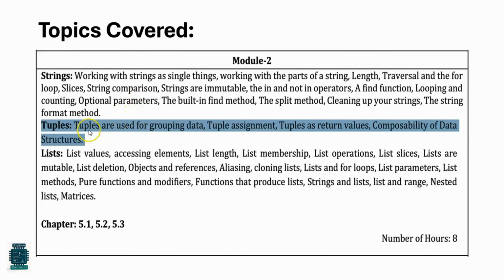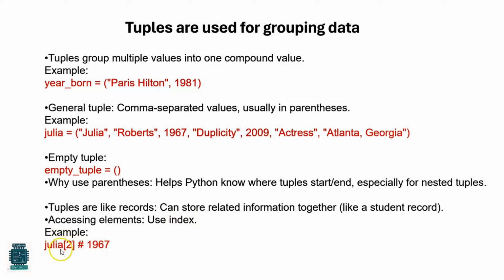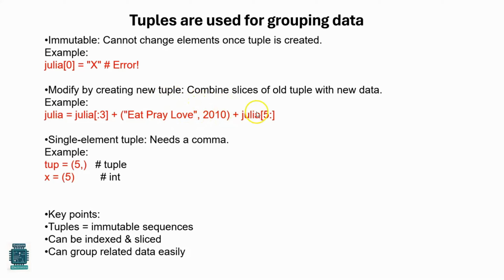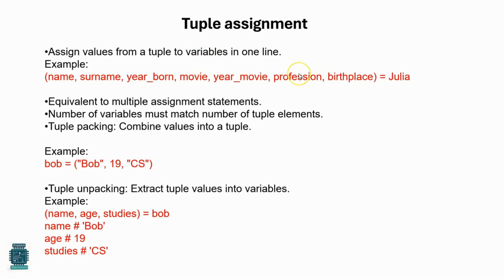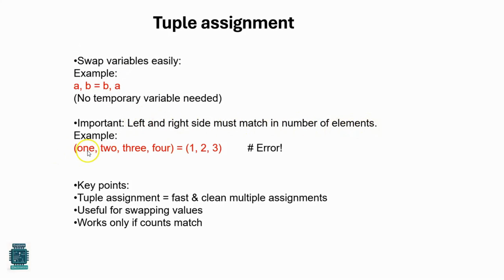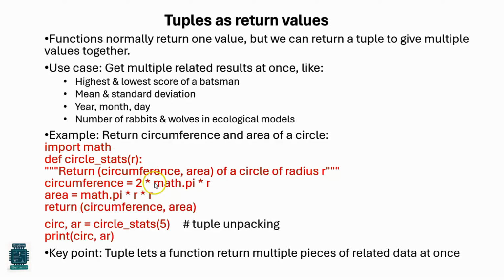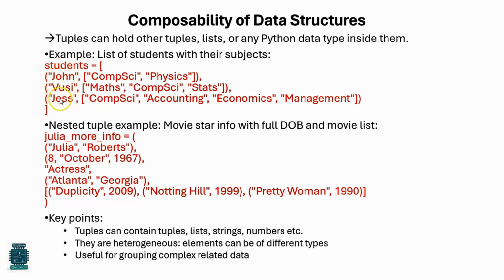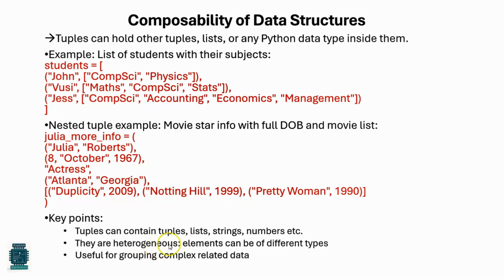Module 2 Part 4 Tuples in python 🎓 VTU 1st sem Python Programming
Welcome to the second module of your VTU 1st Sem Engineering Python Programming course! 🐍
In this video, we dive into the Tuples are used for grouping data, Tuple assignment, Tuples as return values, Composability of Data
Structures.